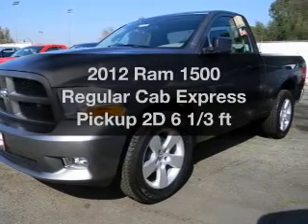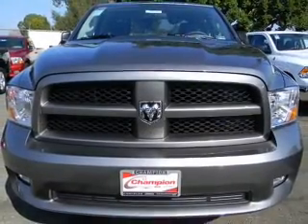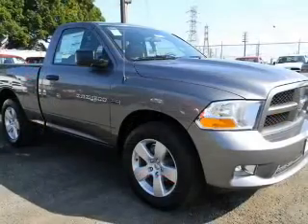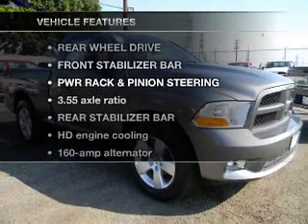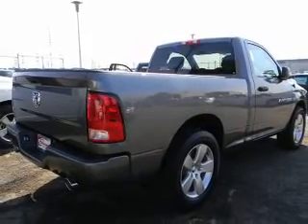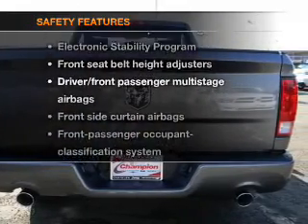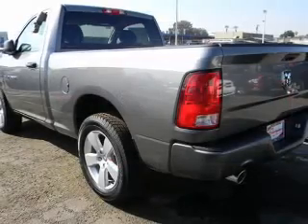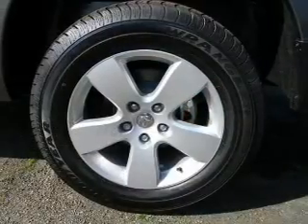2012 Ram 1500 Regular Cab - Downey CA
Year: 2012
Make: Ram
Model: 1500 Regular Cab
Trim: Express Pickup 2D 6 1/3 ft
Engine: 8 cylinder HEMI 5.7 liter
Transmission:
Color: Gray
Mileage: 14
Address:
9655 E. Firestone Blvd